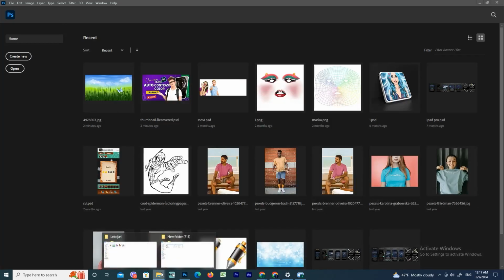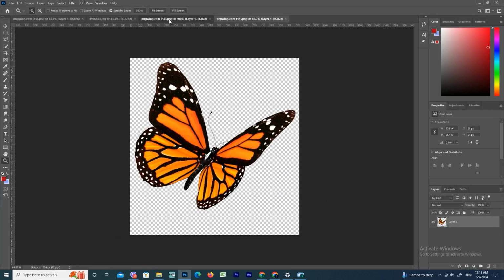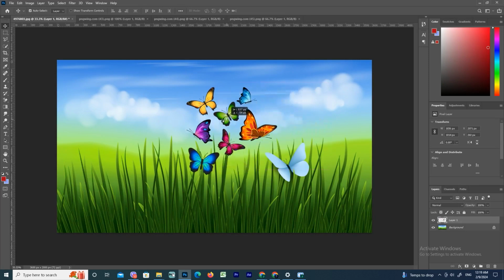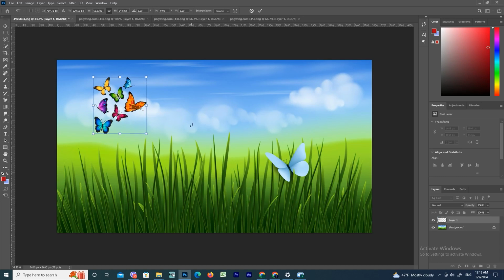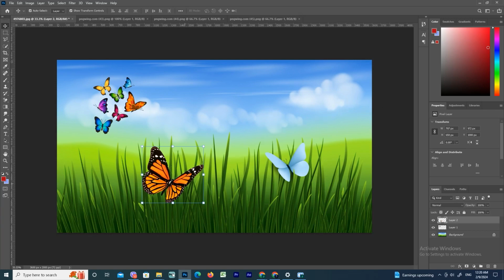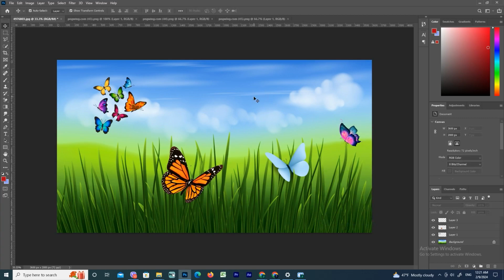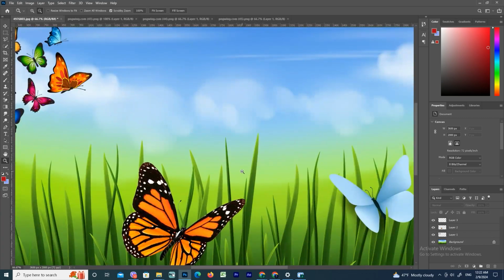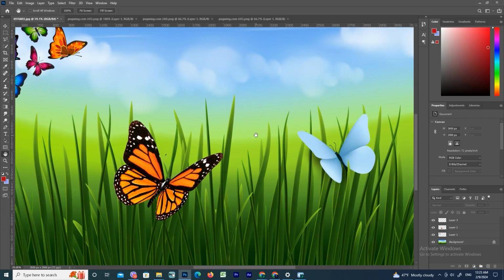Combining multiple photos, Move tool and Zoom tool - Photoshop for beginners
In this lesson on the ArtStudio4You channel, we'll delve into the functionalities of the Move Tool, Zoom Tool, and Hand Tool in Photoshop. The Move Tool allows you to effortlessly manipulate and reposition elements within your images, while the Zoom Tool enables precise zooming in and out for detailed work. Additionally, the Hand Tool facilitates smooth navigation and adjustment of your canvas when zoomed in. Follow along with our step-by-step guidance to master these essential tools and enhance your Photoshop skills.